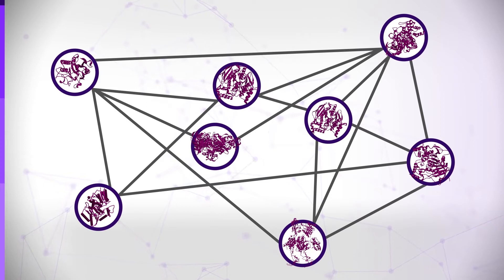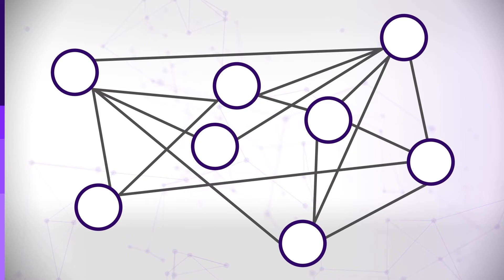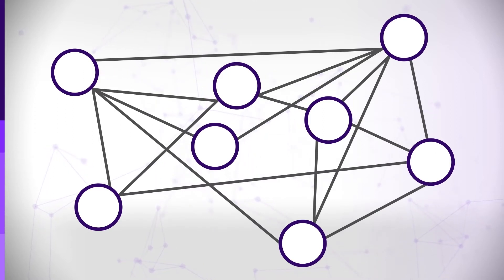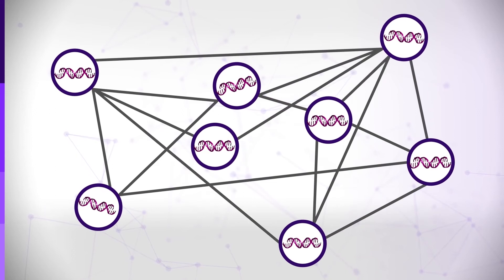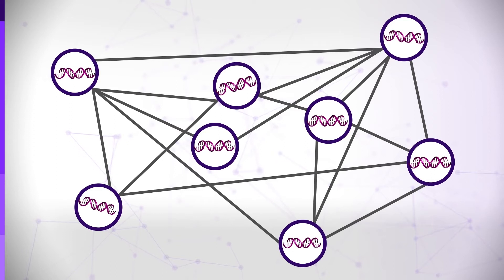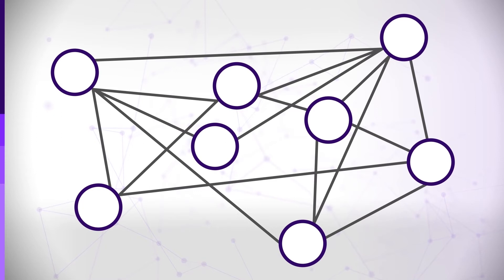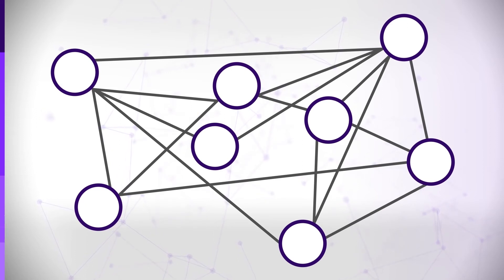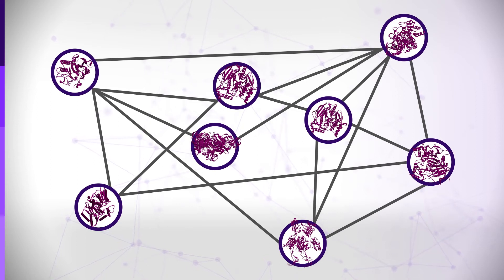7.2. Systems Biology - Network Analysis